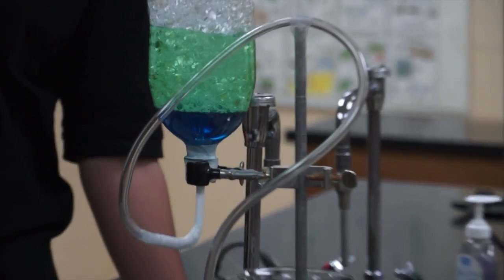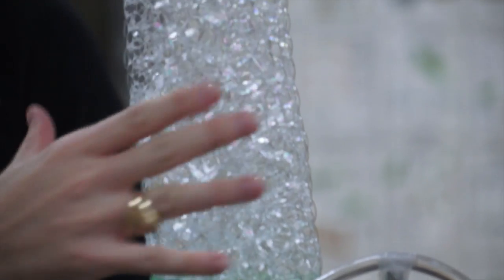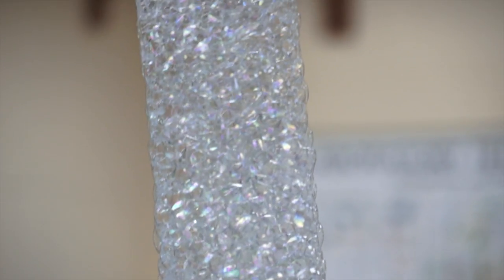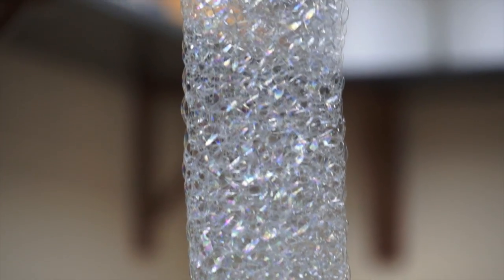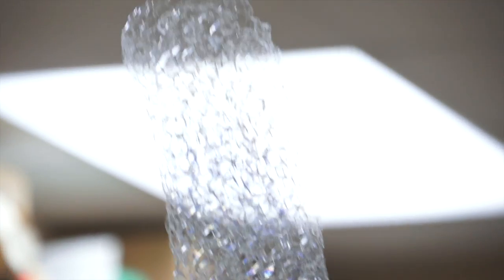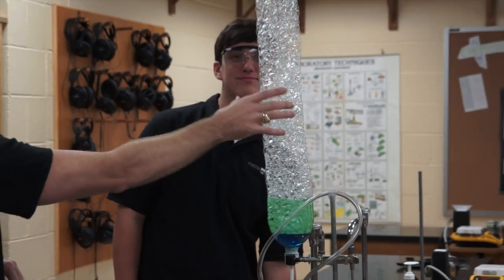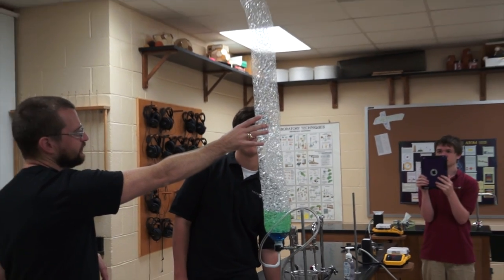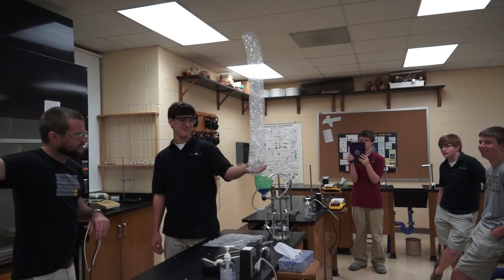Methane Bubbles + Fire=Awesome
Mr. Walker Bruce's Chemistry Class sent methane gas through a glycerine mixture to make a tower of flammable bubbles.  Add some fire and you get a beautiful reaction.